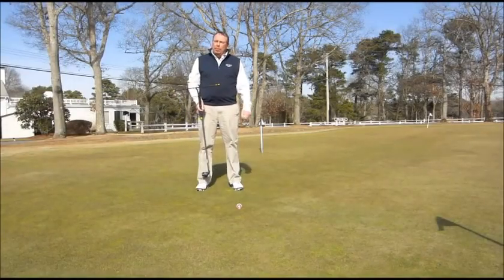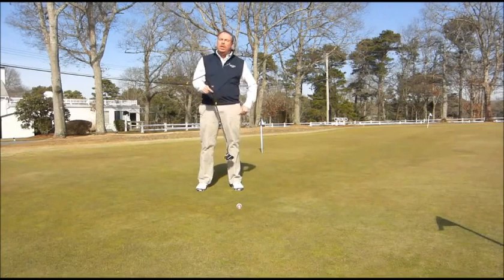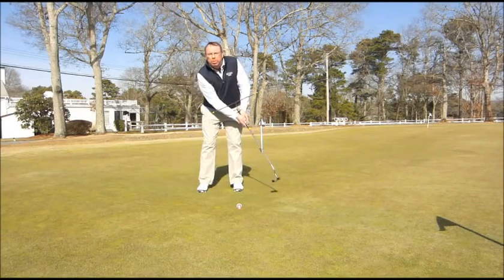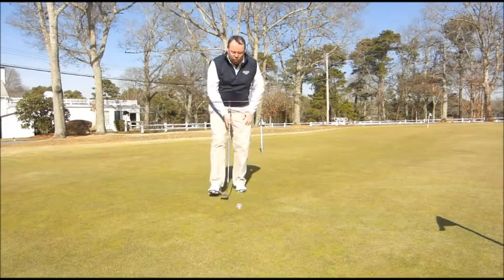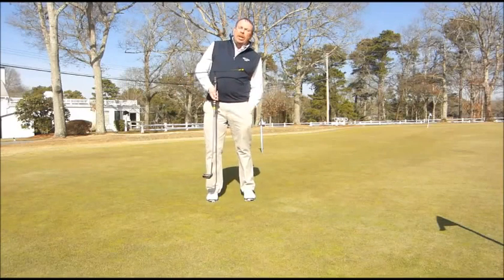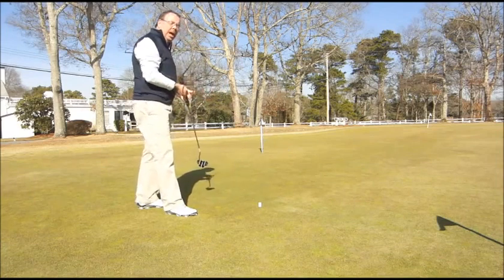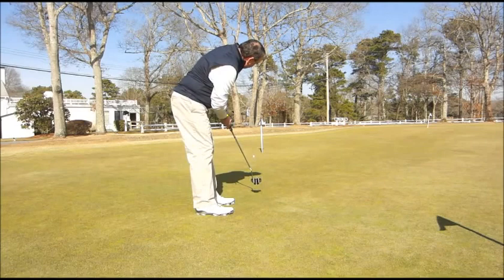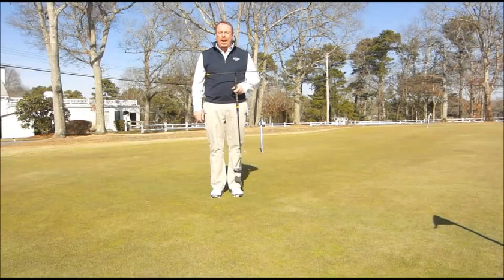Pat's Golf Tip Gadgets for Better Golf